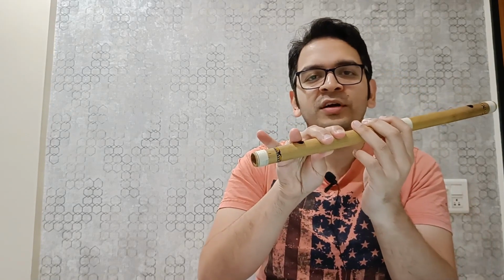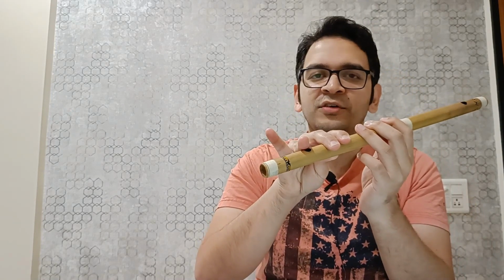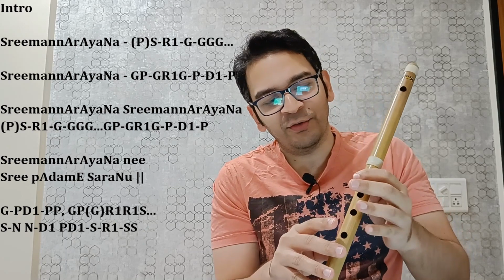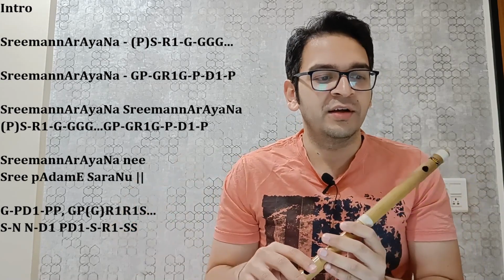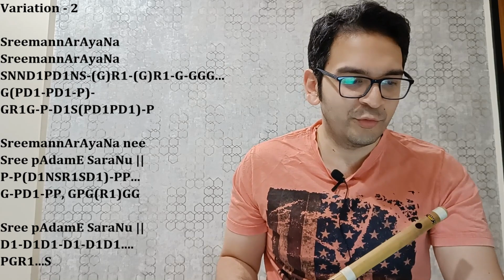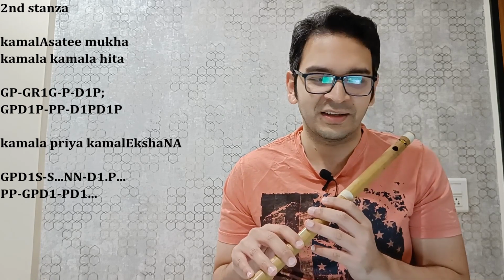Learn Sriman Narayana on flute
Learn Sriman Narayana on bansuri ms subbalakshmi

Which flute to buy? Here are some flutes to consider, in no particular order - kindly note that I have no relationships with these flutes or brands - but many questions ask about which flutes to buy, so here are some options:
1. Sarfuddin Flutes C Natural Medium Right Hand Bamboo Flute Bansuri Tuned 440Hz Size 19 inches With Carry Bag
2. Radhe Flutes | Right Handed C Natural With Velvet Cover | Tuned With Tanpura A=440Hz | PVC Fiber
3. Punam Flutes C Sharp Medium Right Hand Bansuri 18.5 inches
4. Punam Flutes E Natural Medium Bamboo Flute/Bansuri Size 15 Inches
5. Punam Flutes G Sharp Base Right Hand Bamboo Flute/Bansuri Size 24.2 Inches

The Best BB School Flute Tutorials!

The bansuri used in this video is C scale.

D1 is Dha Komal
R1 is Re Komal

Tags Keywords
narayana bhajan
vishnu bhajan
ganesh aarti
amitabh bachchan ganesh aarti
Radha krishna flute music
bansuri bajana kaise sikhe
bansuri kaise bajaye
bansuri ka dhun
how to play flute
bansuri ki dhun
krishna bansuri dhun
basuri ko dhun
flute tutorial
flute song
flute
krishna flute music
bansuri song
bansuri ki awaaz
bansuri music
bansuri vadan
flute for beginners
flute lessons for beginners
flute tutorial for beginners
how to learn flute
how to play flute for beginners
hum katha sunate hai ram sakal flute
krishna ki bansuri ki dhun